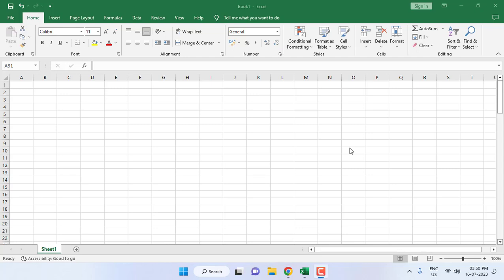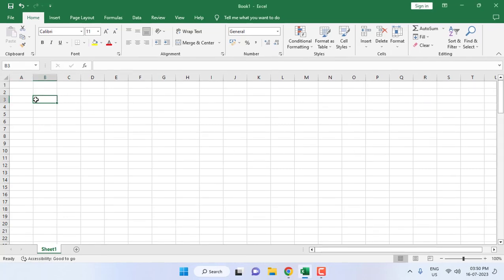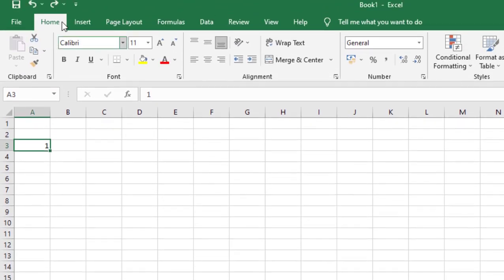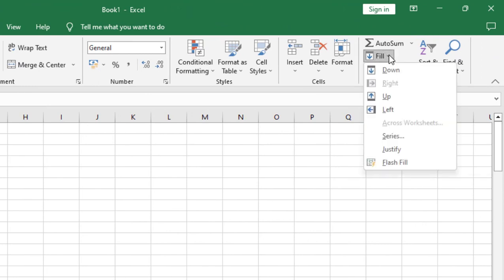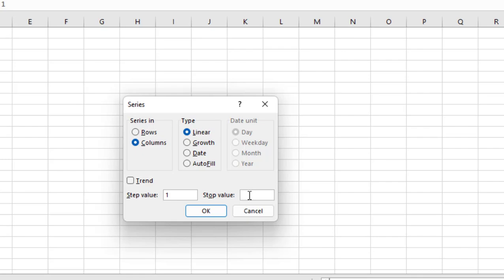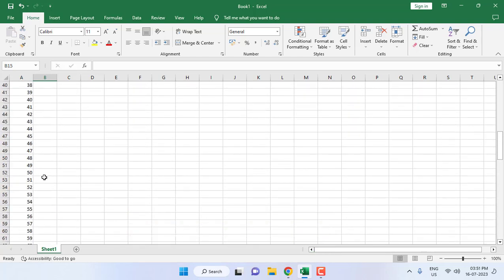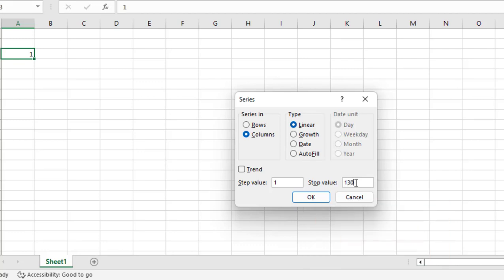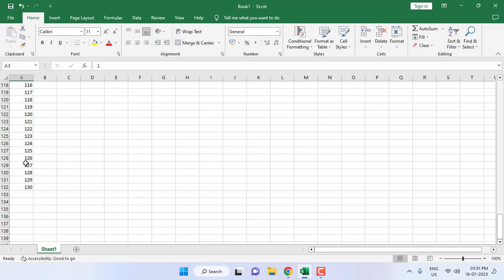Best & Easy Way to Insert Serial Number in MS Excel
Proper Way to Auto Add Serial Number in Excel